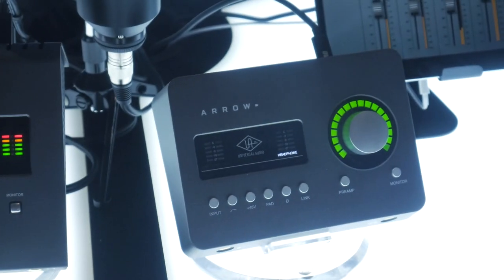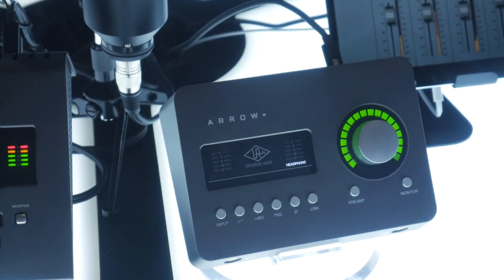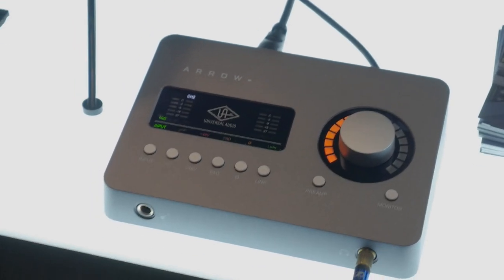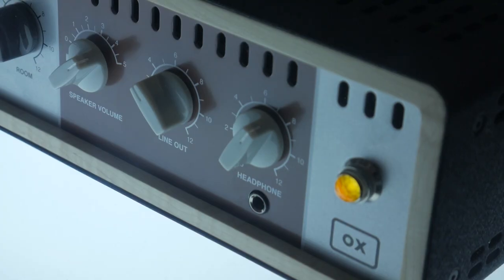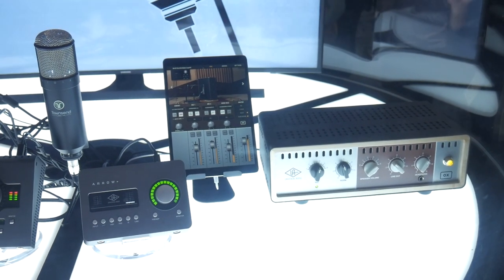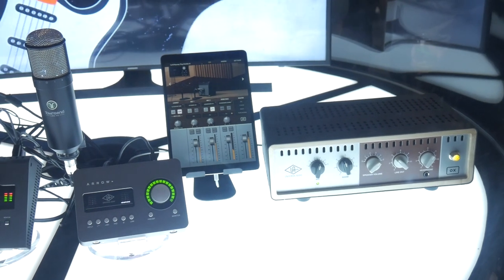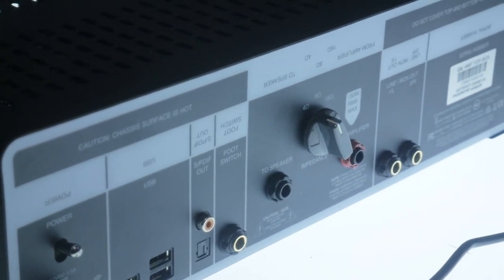Universal Audio Arrow and OX Reactive Amp Attenuator | Winter NAMM 2018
Universal Audio made serious waves with the release of the Arrow interface this month. At their NAMM booth, we got a glimpse of this new 2-in-2-out device along with an overview of the OX Reactive Amp Attenuator.